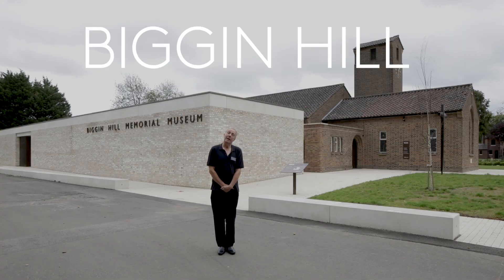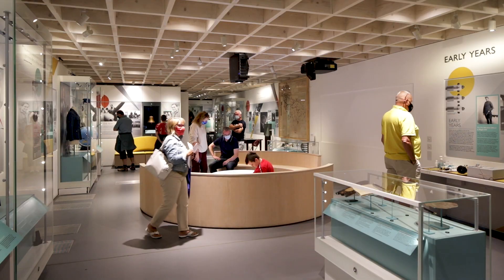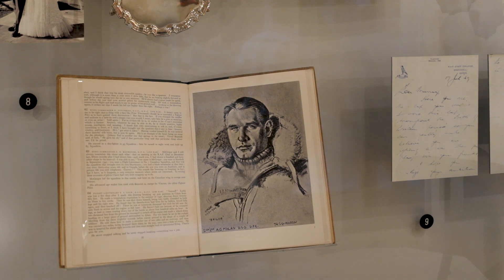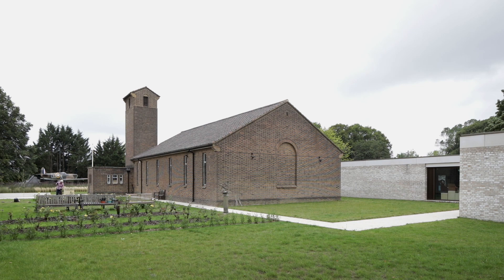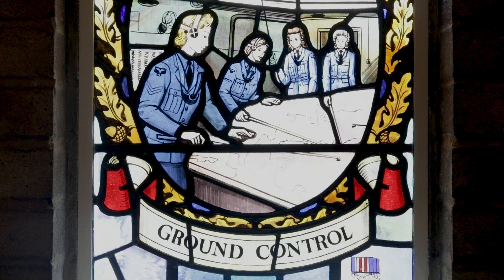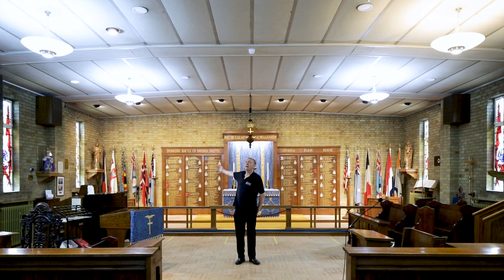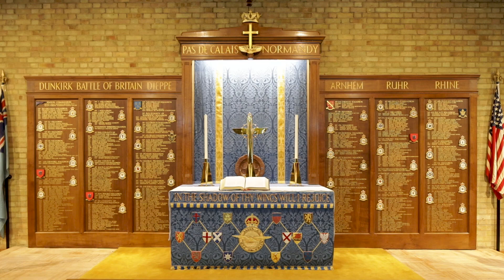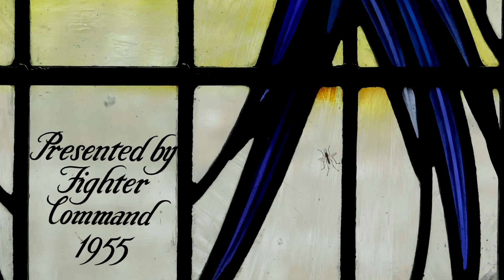Biggin Hill Museum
This year many buildings found themselves unable to open their doors to the public as in previous years. We decided that it was the perfect opportunity to bring them to more people than ever by creating short film tours presented by the experts that live and work in them.
Since July Open House shooting these short films in a spectacular range of locations including manor houses, embassies, public lidos and tower blocks, recreating the intimate behind the scenes experiences and anecdotes that make Open House building visits so memorable.

Although the RAF finally left Biggin Hill in 1992, the Ministry of Defence still maintains this small, brick-built chapel as a marvellously evocative example of a type of building once common on airfields up and down the country. It features 12 stained glass windows designed by Hugh Easton.